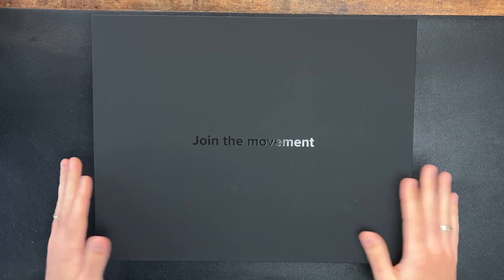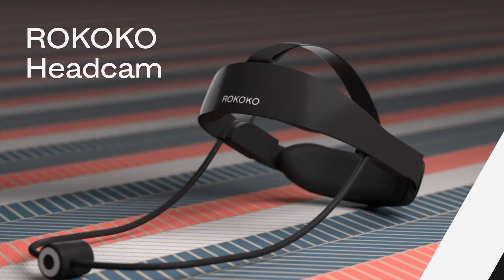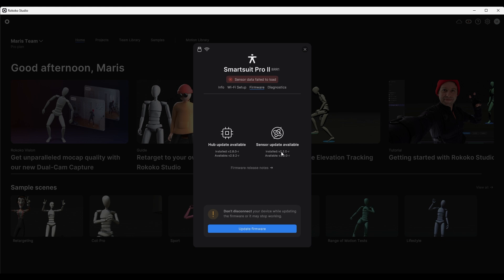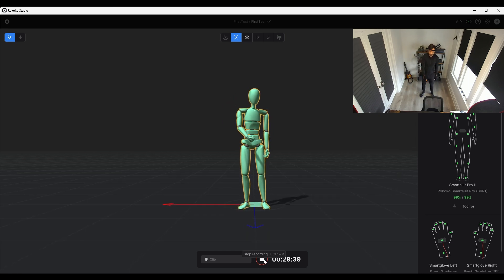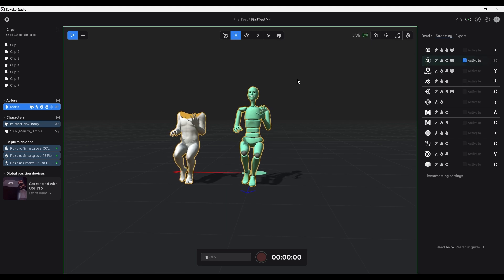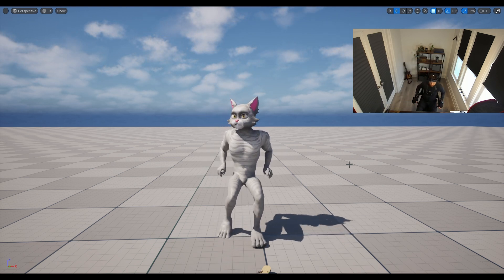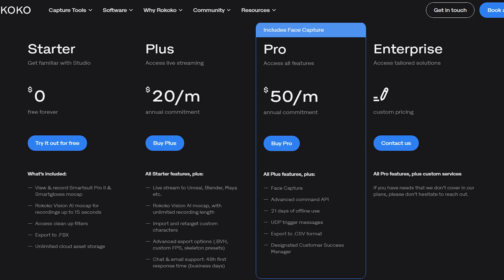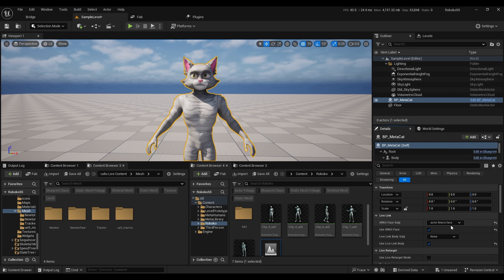EASIEST Way to VTUBE in Unreal Engine 5 - Rokoko Indie Bundle